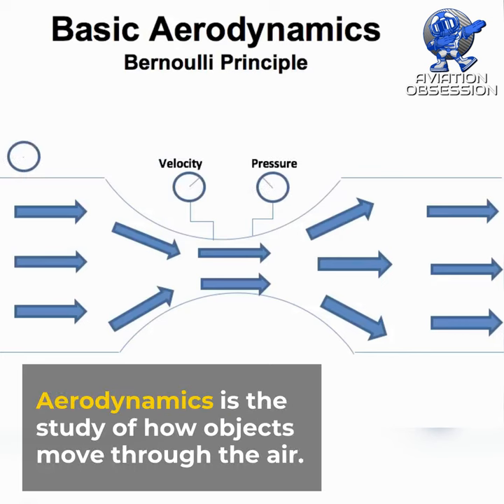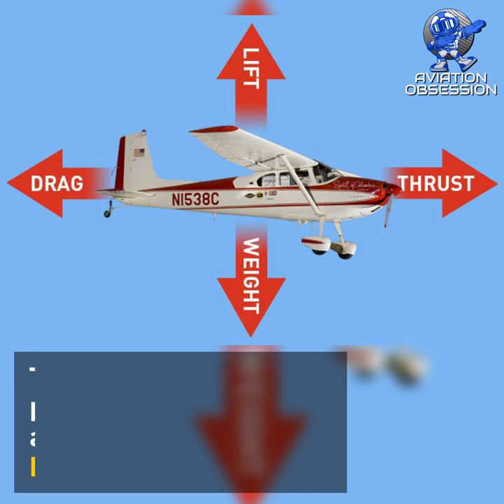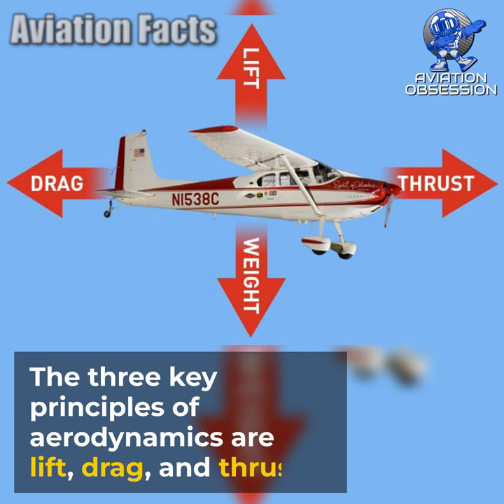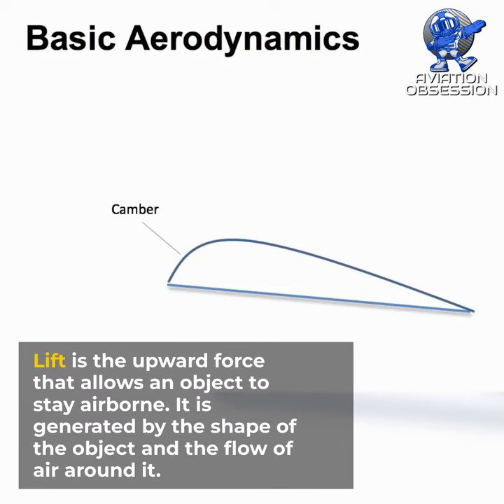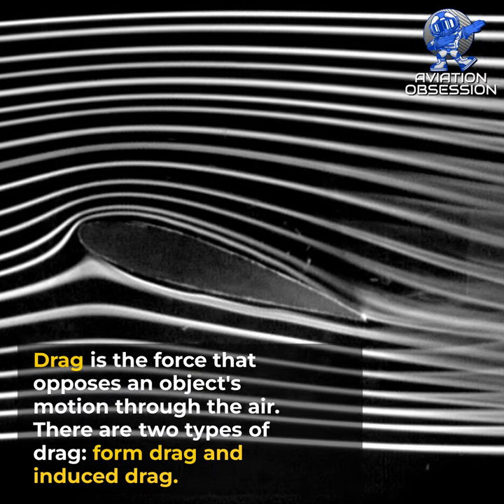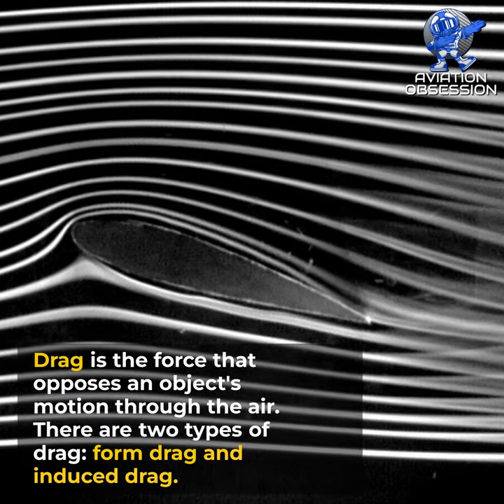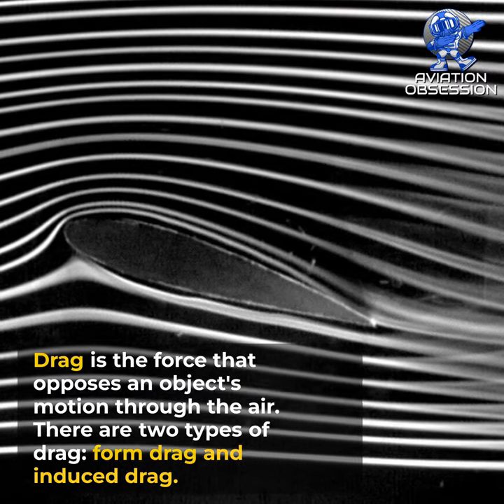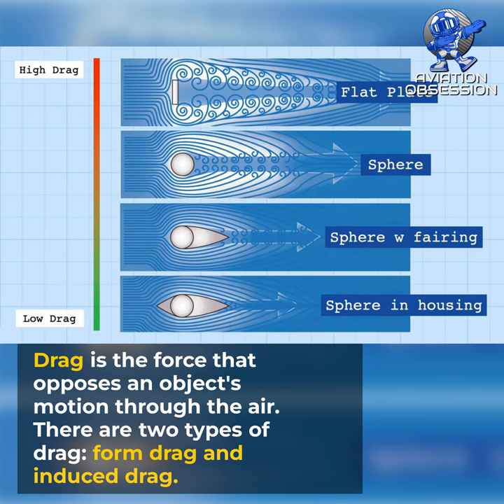Aviation Facts | Basic Aerodynamics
Today we're talking about basic aerodynamics. So, have you ever wondered how planes stay in the air? Well, it's all about the forces at play. You see, there are two main forces: lift and drag. Lift is what keeps the plane up, counteracting gravity. It's created by the shape of the wings, which are curved on top and flat on the bottom. As the plane moves forward, air flows over the wings, creating a difference in pressure. This lift force allows the plane to stay airborne. On the other hand, we have drag. Drag is the resistance the plane faces as it pushes through the air. Drag slows down the plane and is influenced by factors like the shape of the aircraft and the friction of the air against its surface. Pilots and engineers work together to find the perfect balance between lift and drag, ensuring a safe and efficient flight. And that's the basics of aerodynamics!

*Airbus Beluga airliner 1:200 Model*
 *B747 3 Channel RC Plane *
*CRJ-700 BOMBARDIER Skywest Airlines 1:200 Model *
*US Navy MH53E Super Stallion Helicopter 1:72 Model *